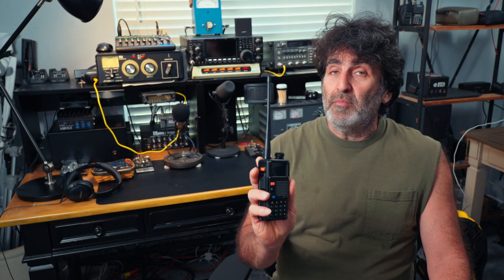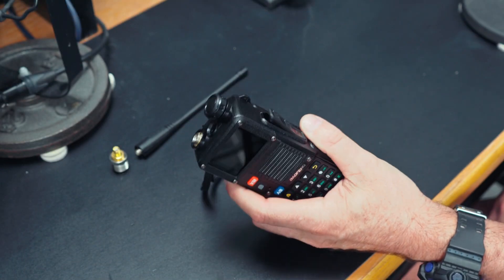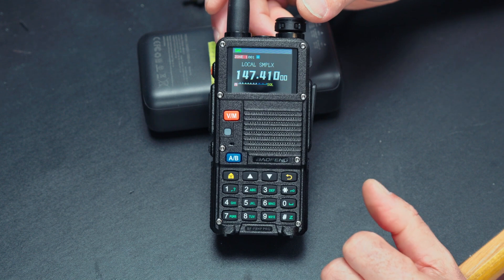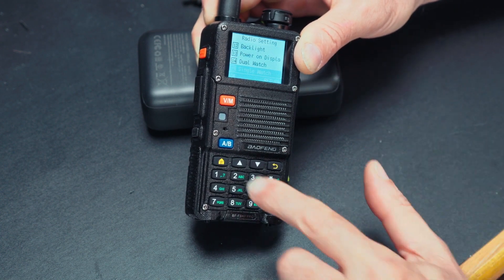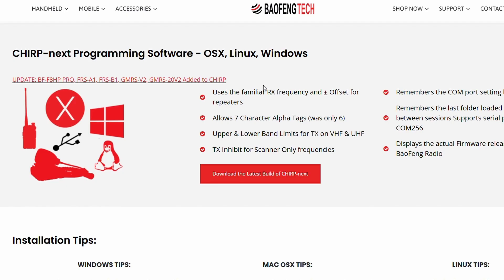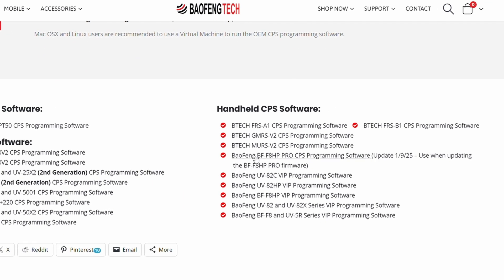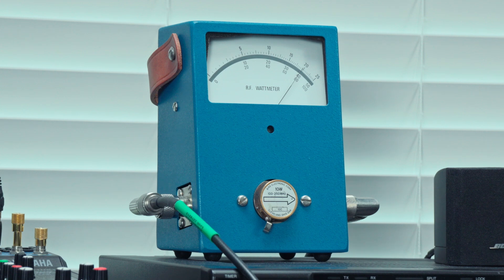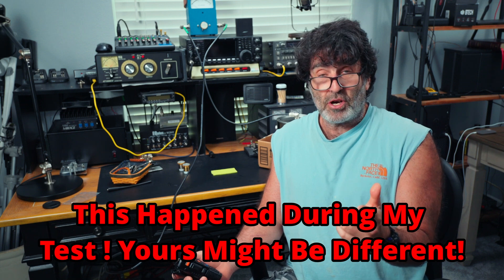BTECH Baofeng BF-F8HP PRO Review and ON Air Test (Surprising Results!)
In this video, we're going to review a game-changing ham radio that's taking the market by storm in 2025. From its impressive TX/RX range (Not to mention it's robust power!) to its durable design, we'll dive into the features that make this radio a top contender.  I did a test with some locals hams and was surprised that they liked the way it sounded.  I also did a test against an Icom HT and the results surprised me as well!  Whether you're a seasoned ham radio operator or just starting out, this review will give you the inside scoop on whether this radio is worth the investment. So, is this ham radio the worth buying in 2025? Watch to find out!

If you want to see more about the radio:

Programming Cable PC03: